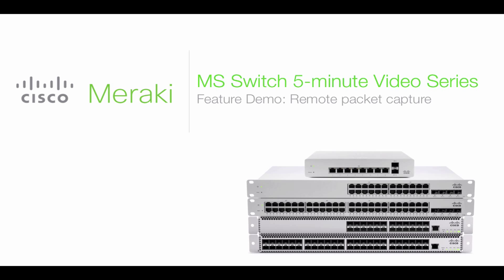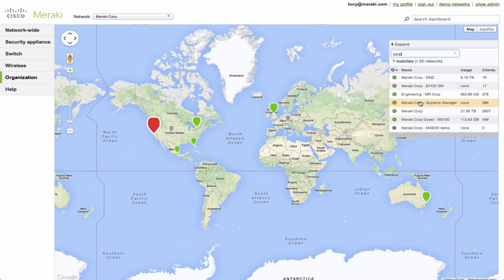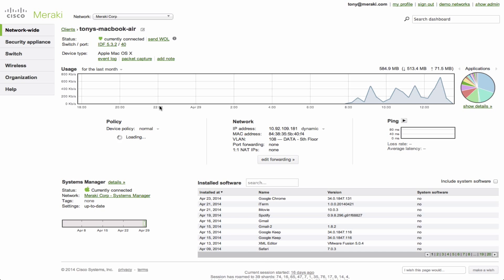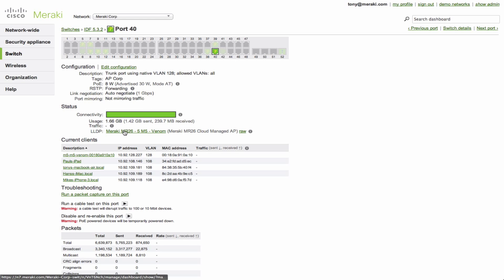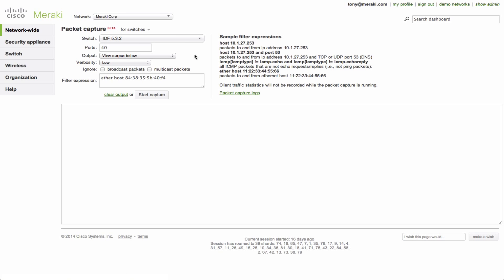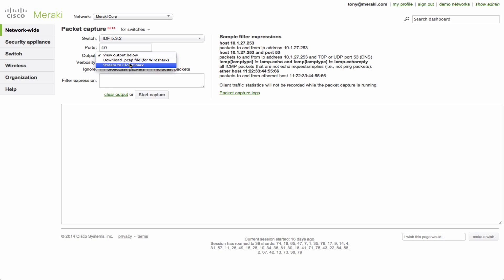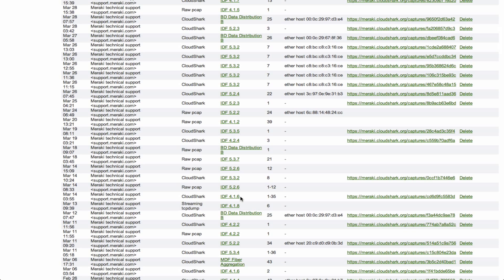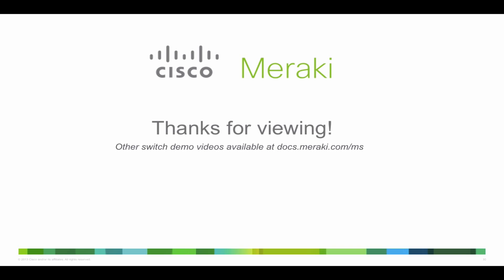Cisco Meraki MS: Remote Packet Capture (5-minute video series)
A quick look at one of the most powerful features of the Cisco Meraki MS switching products - Remote packet capture